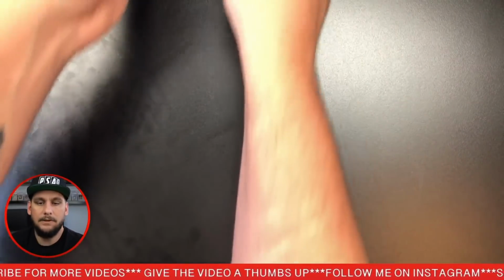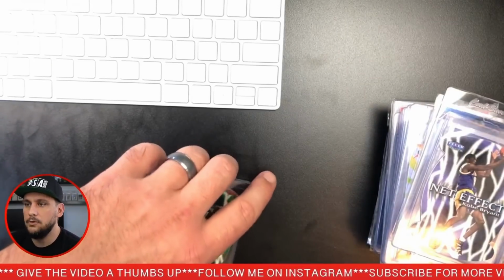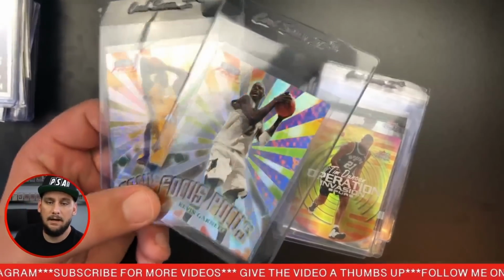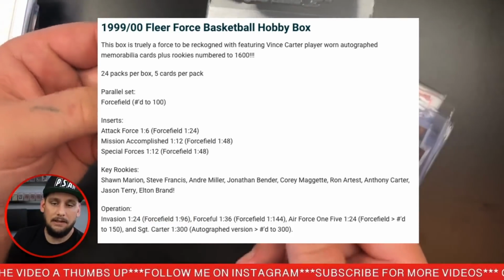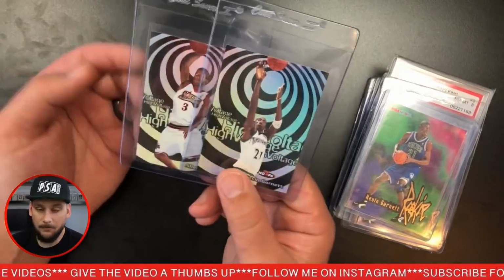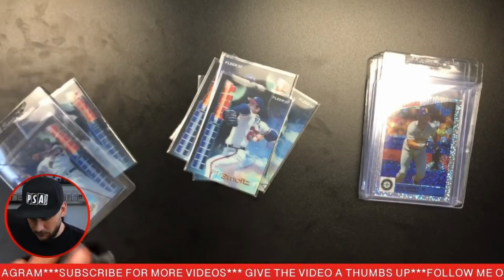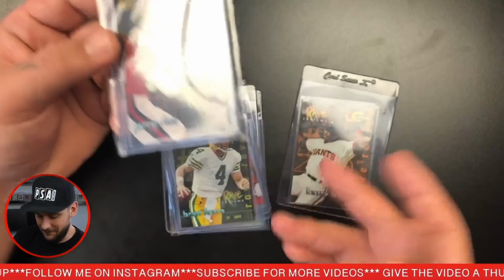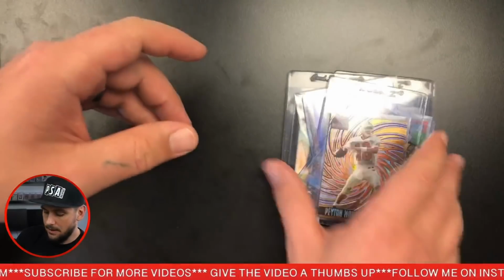Sports Card Collecting! 90's Inserts Basketball, Football & Baseball Low Hanging Fruit 🍎🍐🍒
In this video, I show what 90's basketball cards I've been picking up for cheap prices. I also look at baseball cards from the '90s and football cards from the '90s with tough pull ratios that could hold value and collectability in the future. I plan on submitting these to PSA to preserve them and enhance the value as well, so keep that in mind. When searching for the most valuable basketball cards from the '90s, make sure and check the eBay prices and pull ratios.

When collecting and investing in sports cards, be sure to buy guaranteed long term investments such as Hall of Fame and Legendary players. You can't go wrong with players that have cemented themselves in history.

GEAR THAT I USE:
Brightech Lightview Pro Magnifying Lamp
Card Saver 1's
PSA Display Cases
MAONO AO4 USB Microphone
Adjustable Microphone stand
Neewer Softbox Lights
PSA Graded Sleeves